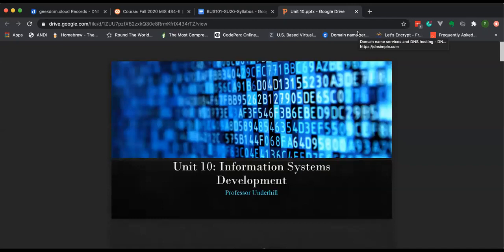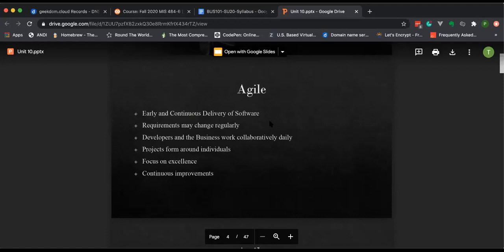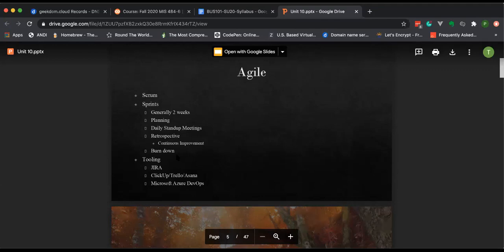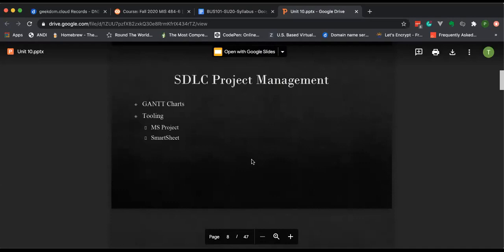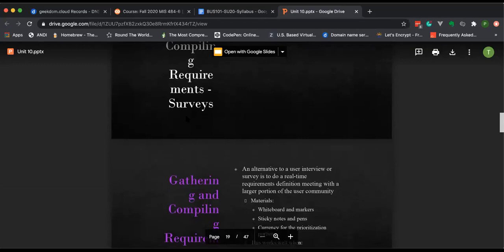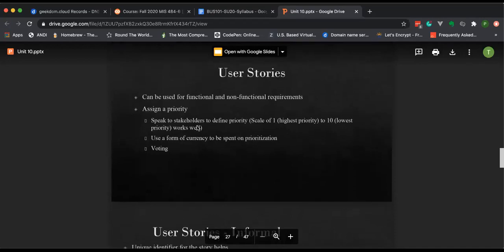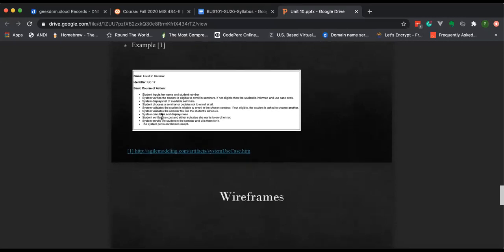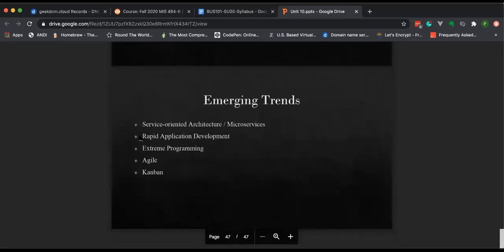BUS101 Chapter 10